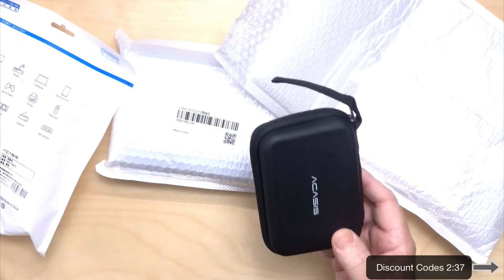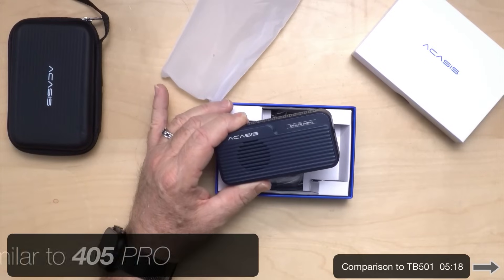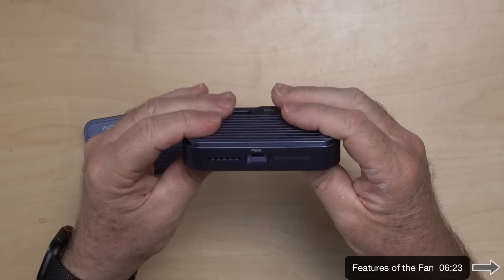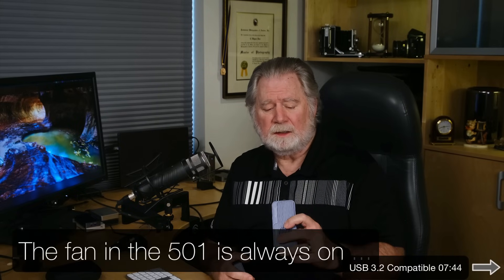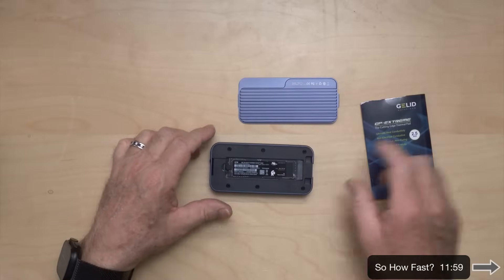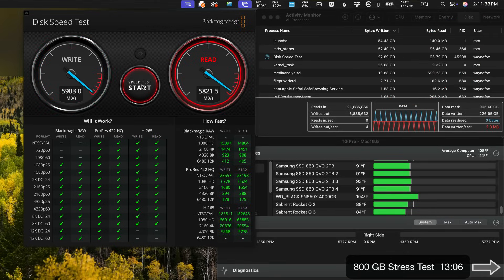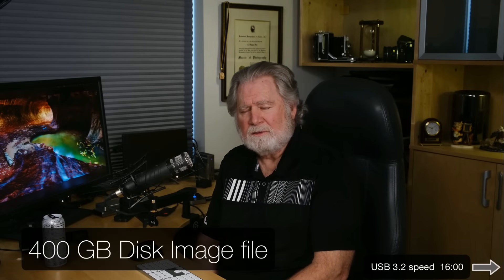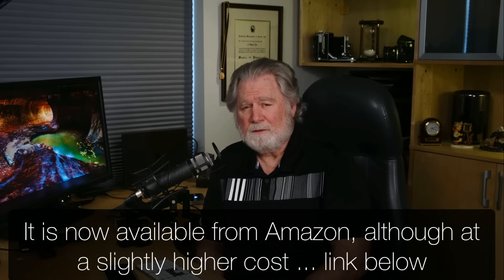Acasis TB501 PRO ... is it better than the TB501?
New improved 80Gb/s M.2 SSD enclosure ...

TB501 Pro direct from Acasis or TB501 Basic Version
or from Amazon ...

or from Amazon

TimeStamps:
00:00  Beginning
00:48  Time Stamp Index
00:55  Opening the Box
02:36  Discount Codes
05:17  Comparison to TB501
06:23  Features of the Fan
07:44  USB 3.2 Compatible
08:19  Installing an SSD
09:01  Testing the thermal pad
11:59  So how fast
13:07  800GB Stress Test
16:00  USB 3.2 speeds
16:59  Final Thoughts